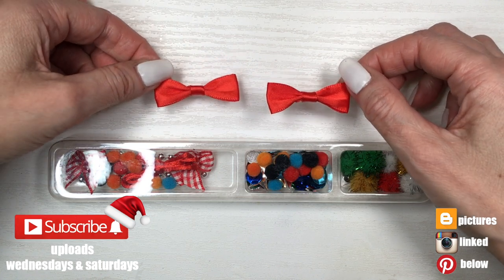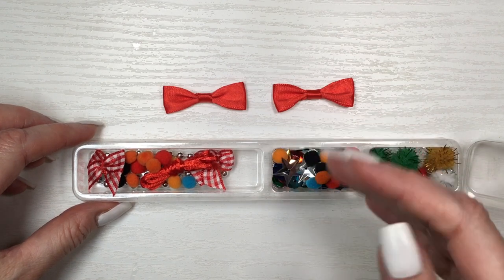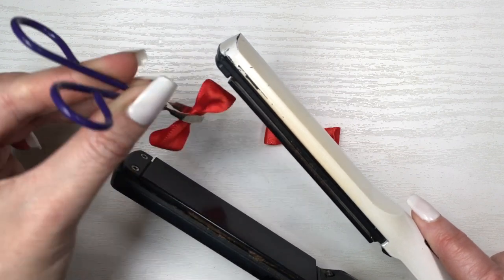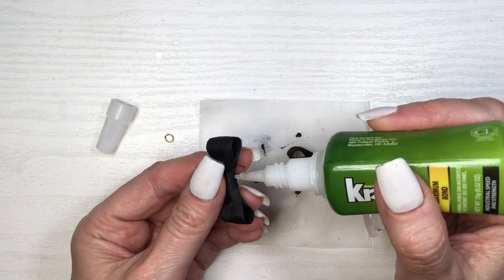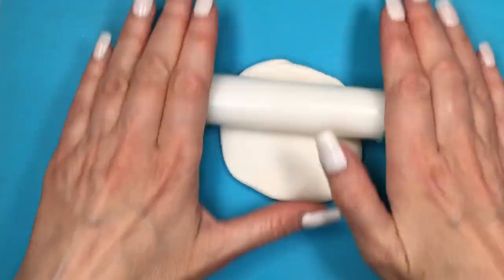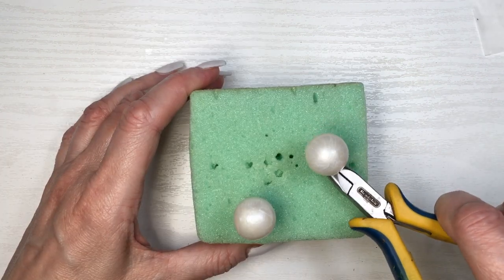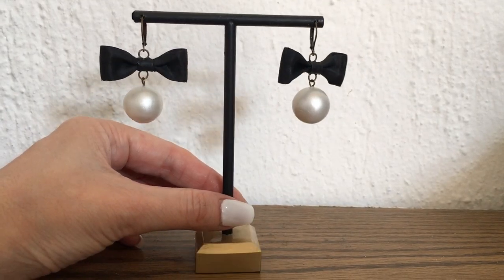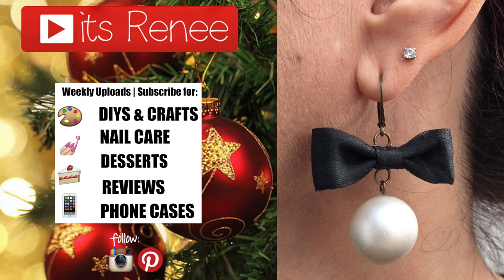DIY Black Bows & Big Pearl Earrings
Hi! I hope you like these DIY Black Bows & Big Pearl Earrings!